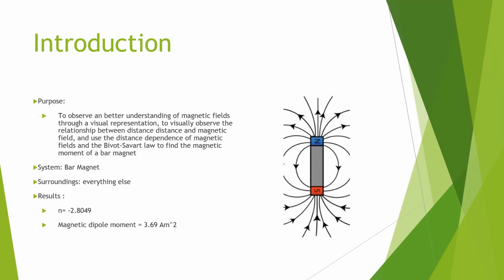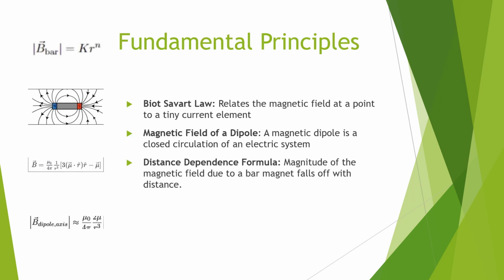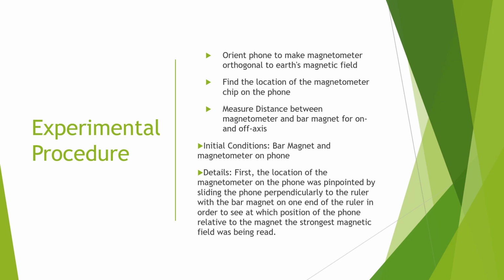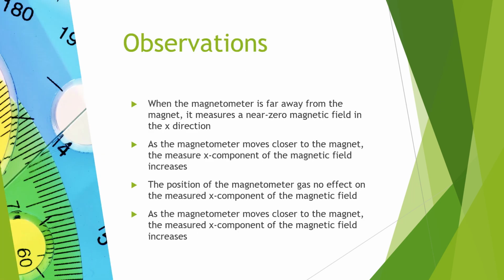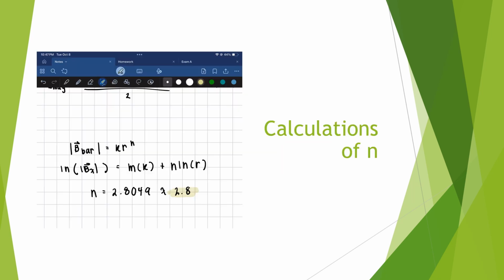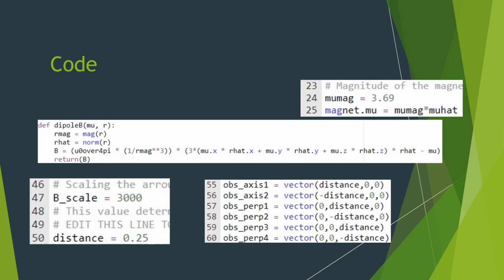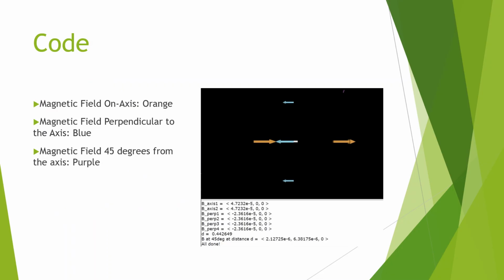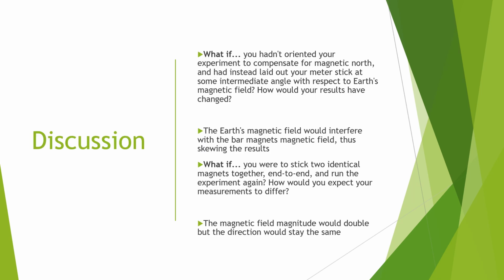PHYS 2212 Lab 4